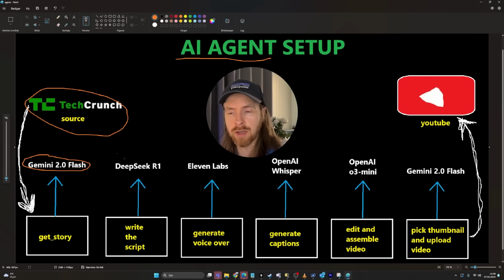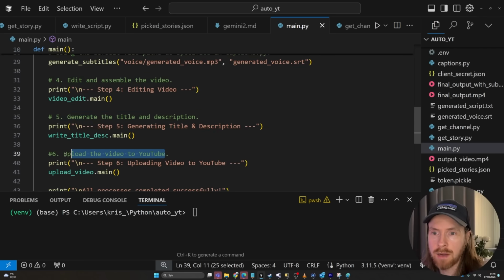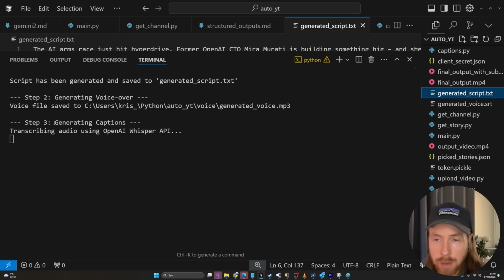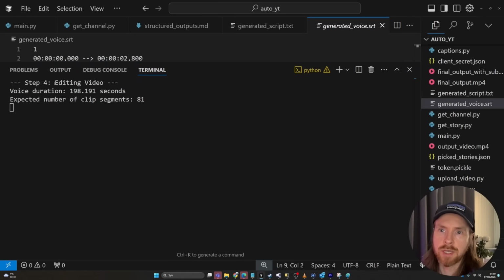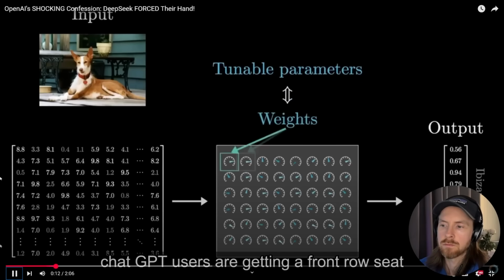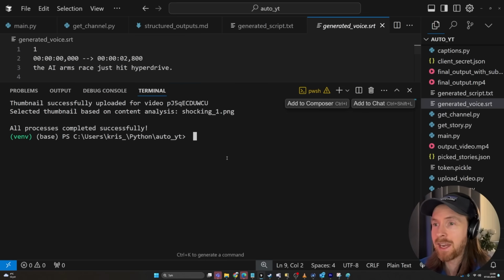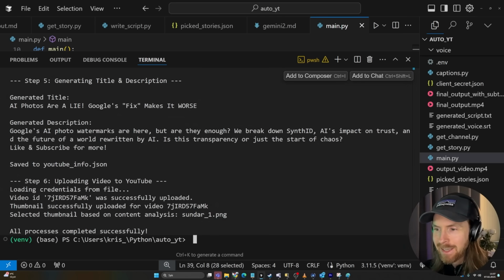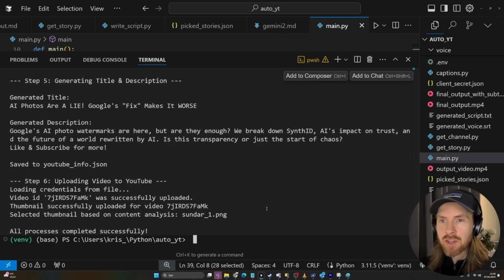My Best AI AGENTS So Far! | Gemini 2.0 Flash, o3-mini ++